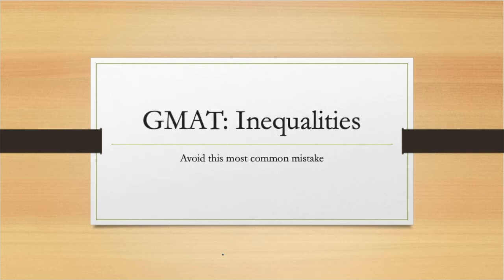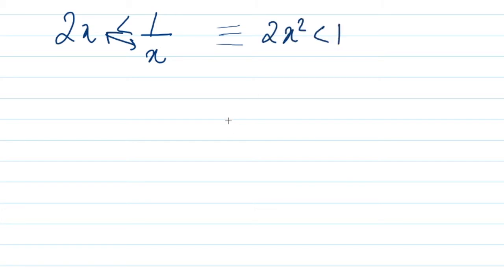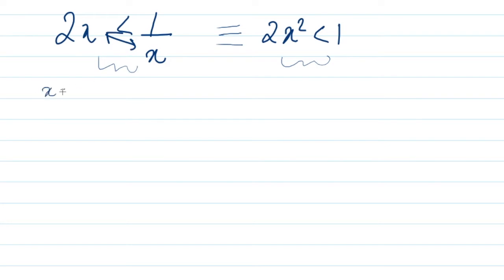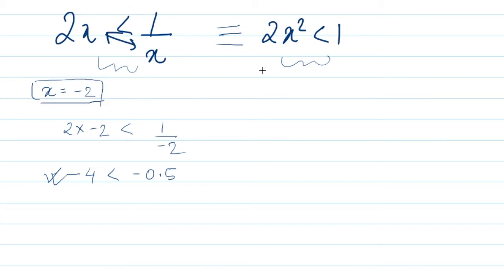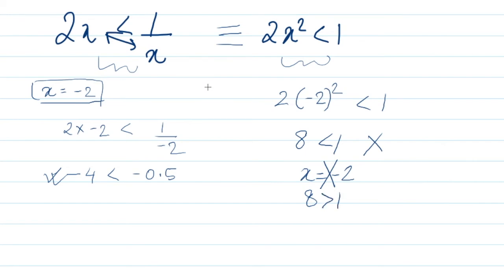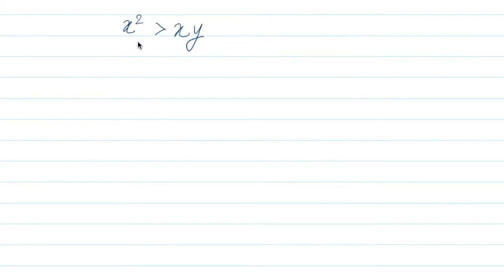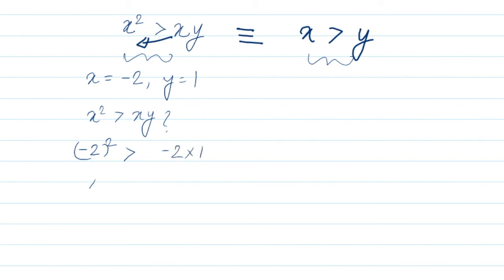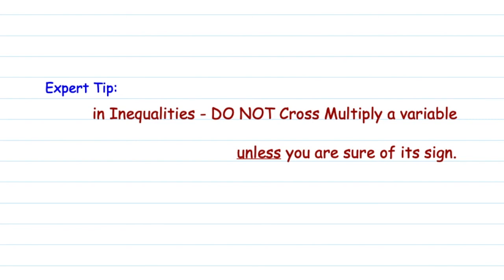GMAT: Inequalities common mistake that can cost points on GMAT exam - cross-multiplication.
GMAT Prep: Inequalities is often a tough subject used in many 700+ level GMAT Math questions. However, there is one common mistake that GMAT aspirants make that results in them unnecessarily losing points on the GMAT. Hence, if you can avoid this one mistake, you can score better on the GMAT Math.